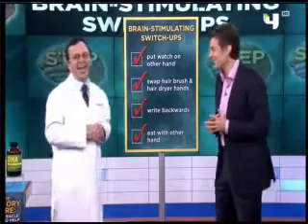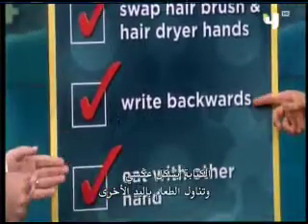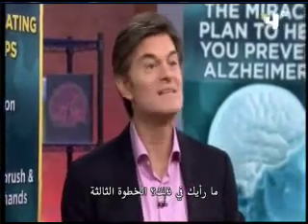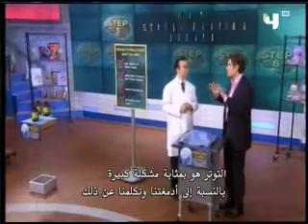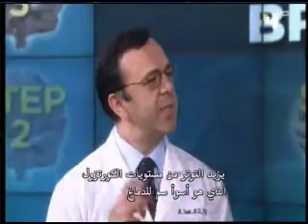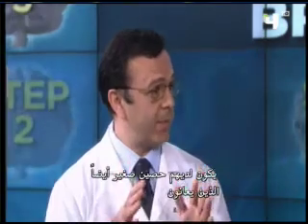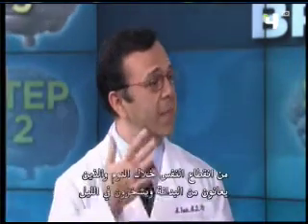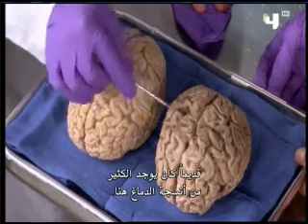علاج الذاكرة و الزهايمر الجزء الثالث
دكتور فاتوي و جكتور اوز : علاج الذاكرة و عكس تقدم مرض الزهايمر اصبح ممكنا الجزء الثاالث